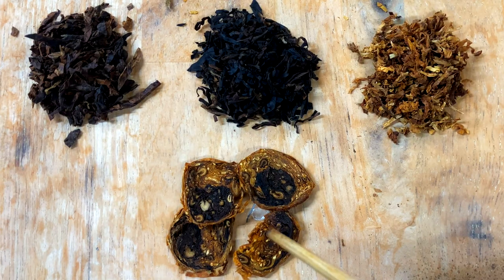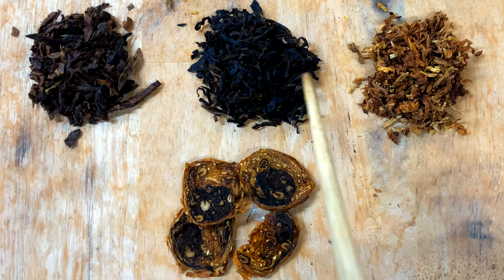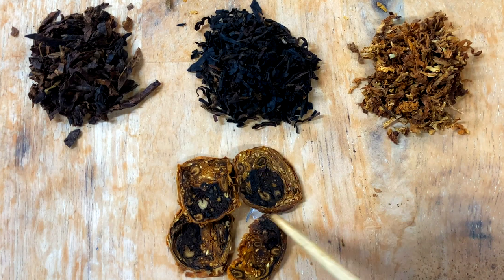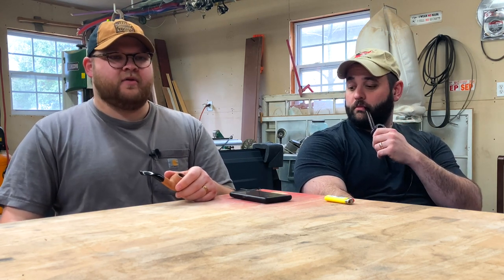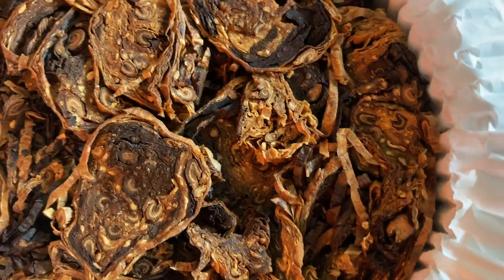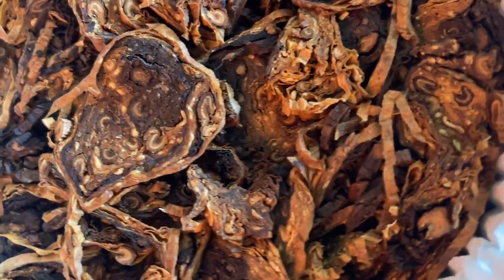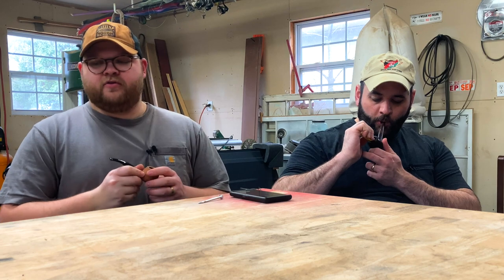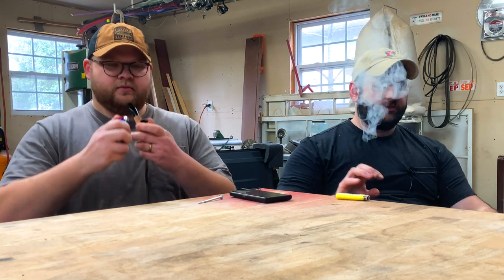FILR: Mac Baren Latakia Rolls [English]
Here we are with another "First Impression, Last Review"! This time it is with the limited run of Mac Baren's Latakia Rolls.

00:00  Intro
00:22  Breakdown
00:49  First Impression
10:56  Last Review
14:52 Discussion
18:18  Conclusion